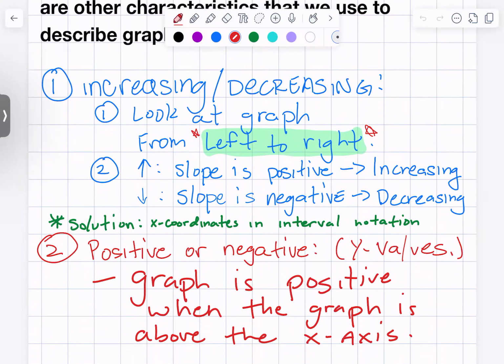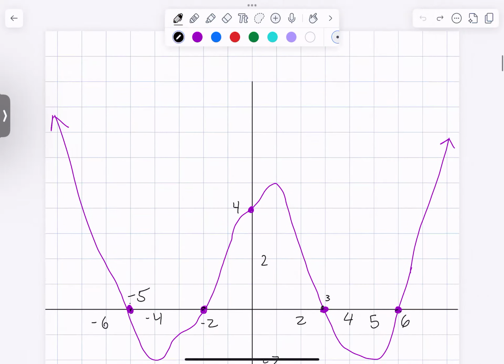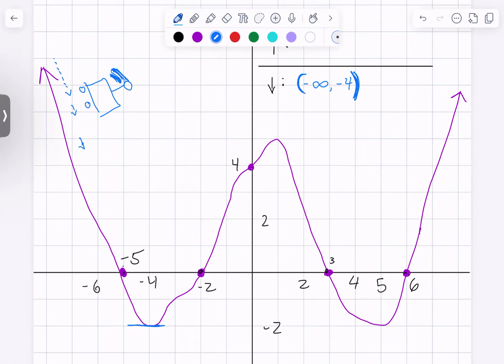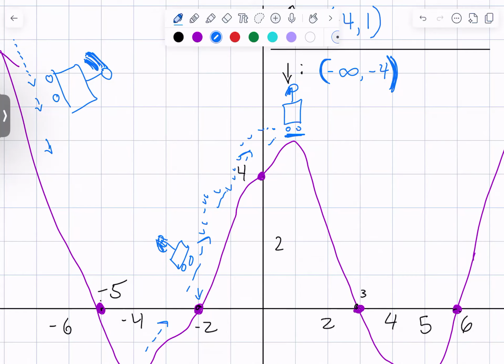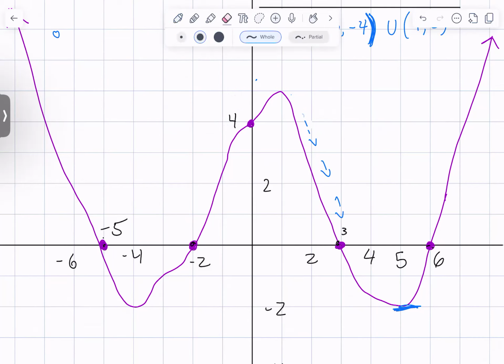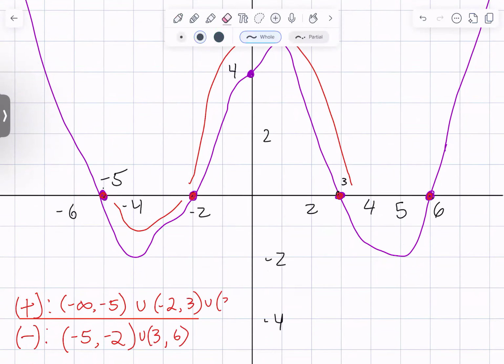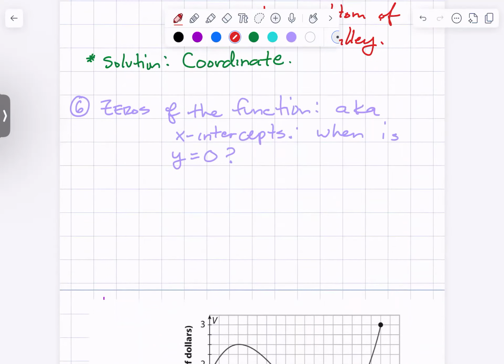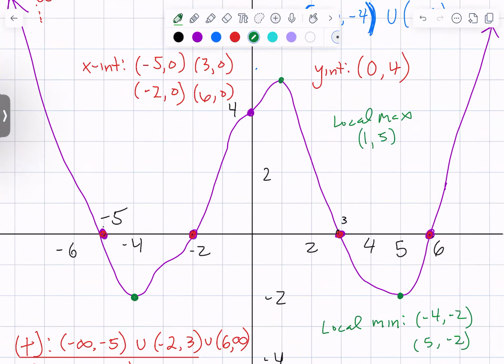Characteristics of Graphs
VIdeo Lesson on the Characteristics of a graph

1.2 in Integrated Math 2 Textbook